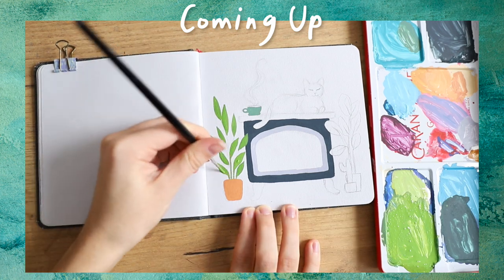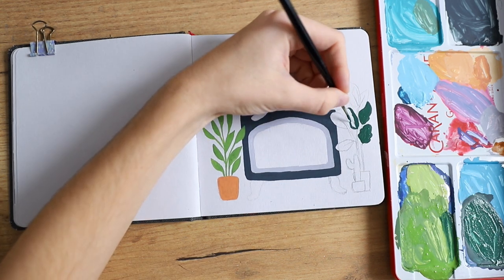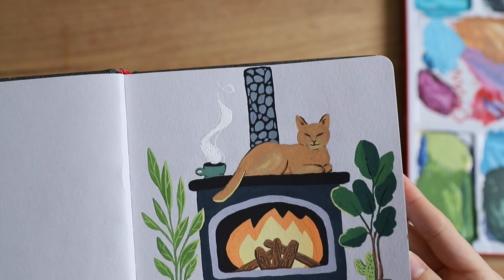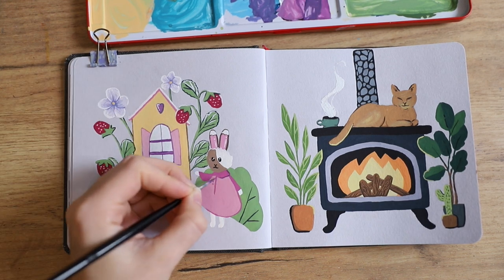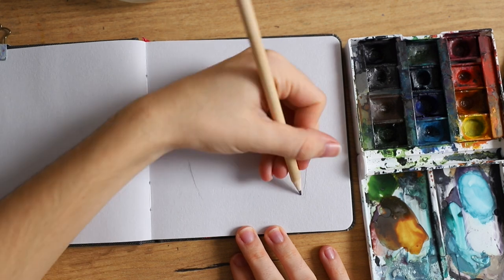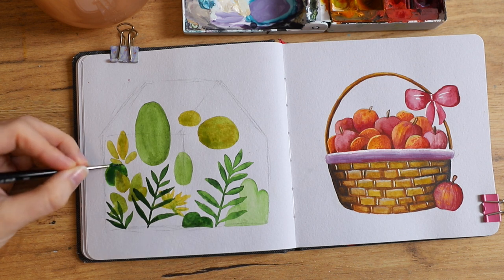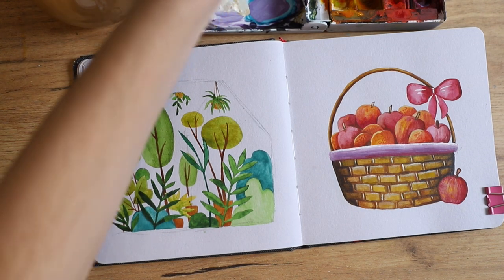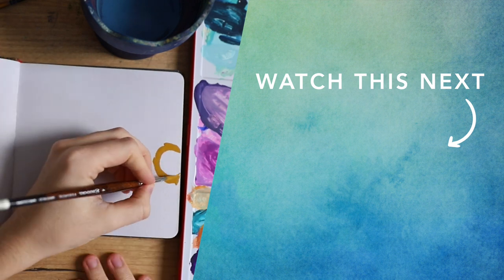4 Cottagecore Inspired Sketchbook Ideas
In this video I'm showing you some fun and creative ideas for yoour sketchbook or art journal. You can either recreate my pieces or take the ideas to create your own :)

▶️  PRODUCTS USED:
• Hahnemühle Toned Watercolor Book
• Winsor & Newton White Gouache
• Caran d'Ache Gouache